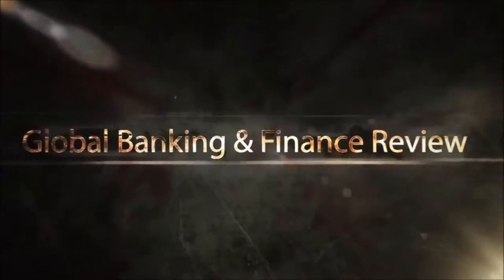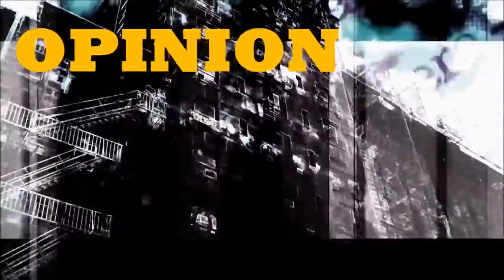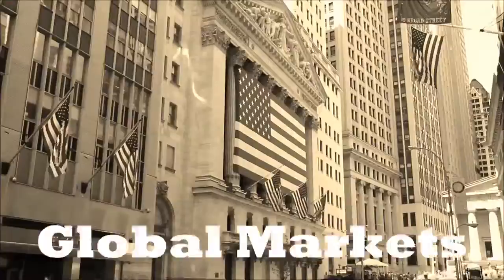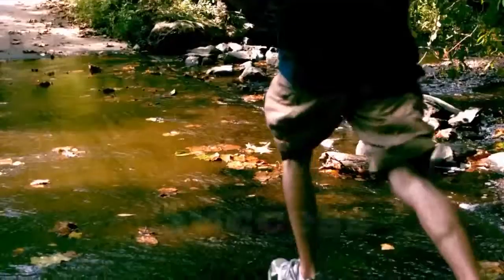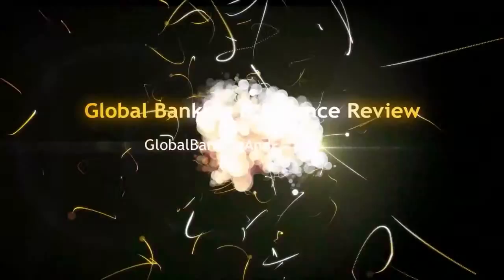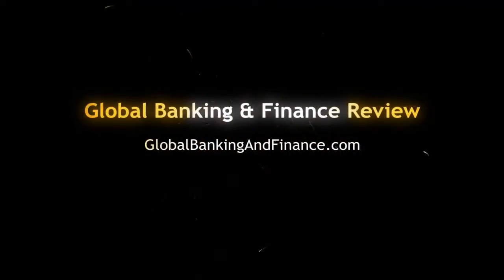Motivational video ⁄⁄ Why some people are successful in life and their secret ⁄⁄ Secret to be happy